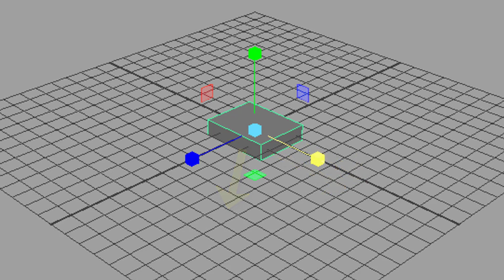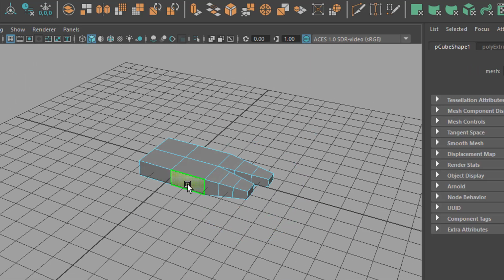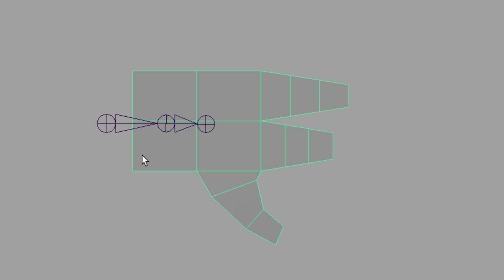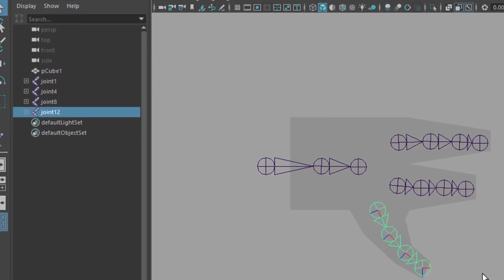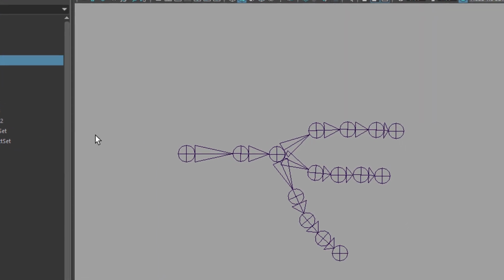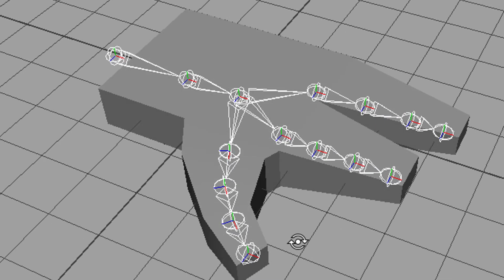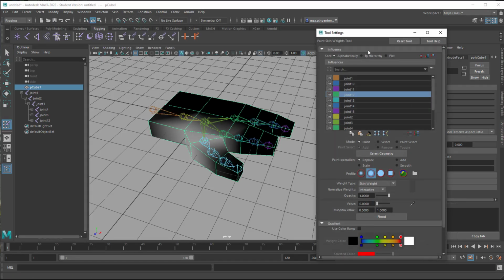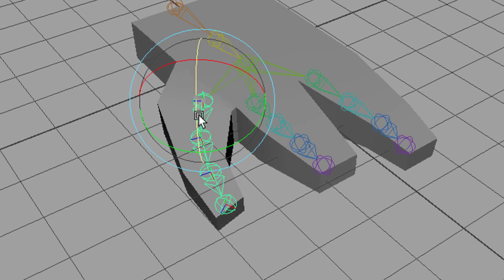Maya: Rigging and Skinning A Three Fingers Hand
A hand has 5 fingers. We’ll deal with 3. We'll perform Modeling, Rigging, Skinning and Painting Skin Weights.

[Unfortunately the Maya HumanIK module does not support a hand. It wants a whole character with legs and a head.]

The music: "Computer Animation" and "Münster Summen", composed by me, Maximilian Schönherr, licensed via GEMA, Germany. "Münster Summen" was sung by my lovely family.

And for an in depth NURBS modeling course, check out these 12 part tutorials: